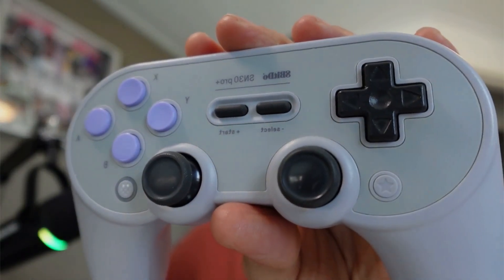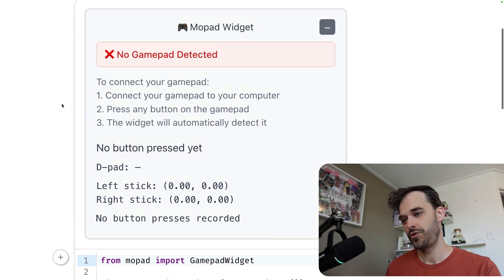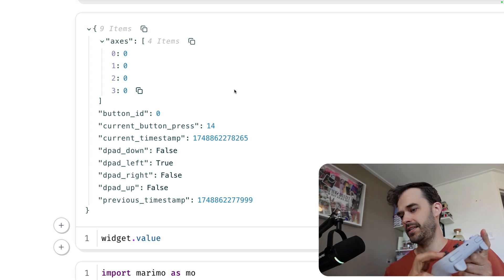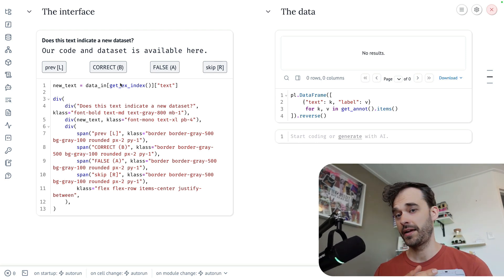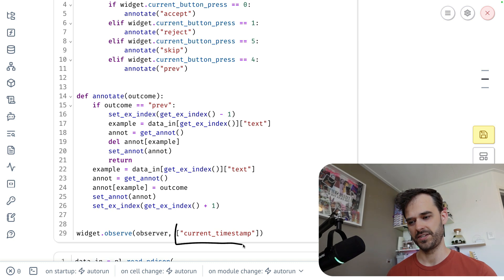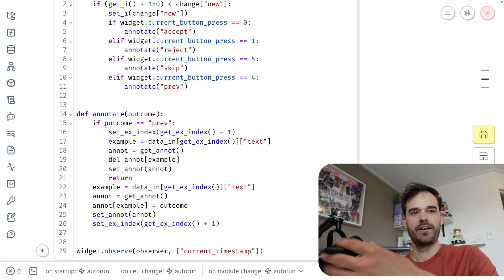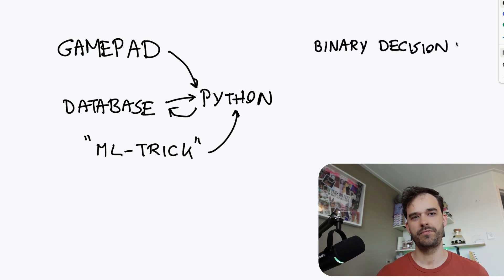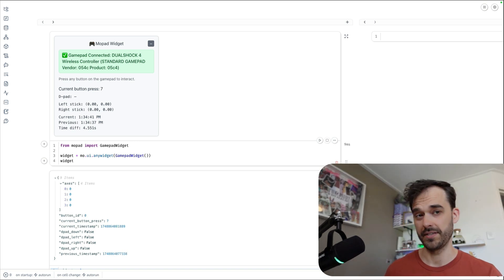Gamepad support for Python is here!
We added support for gamepads in Python via the mopad library. It's a new tool that could be used for a lot of things, but in this video we show the main use-case that we had in mind: to make data annotation fun!

00:00 Yes! Gamepads!
01:01 First demo
03:21 Annotation
04:58 How to build with it
06:48 Bigger systems